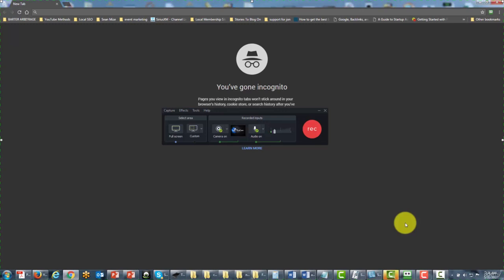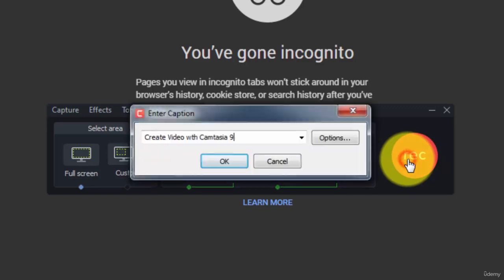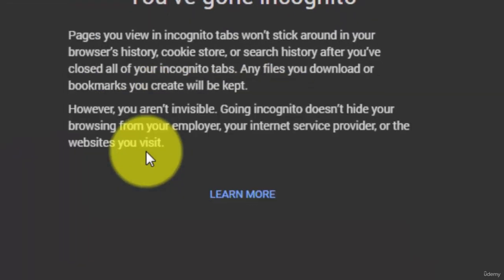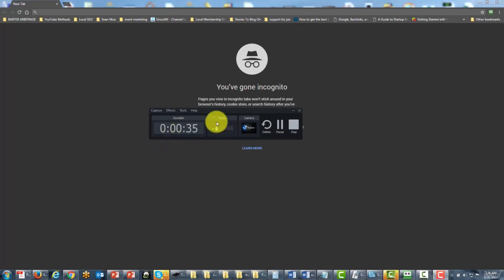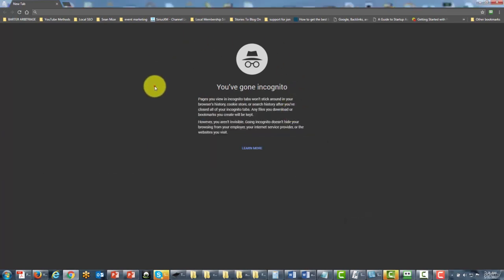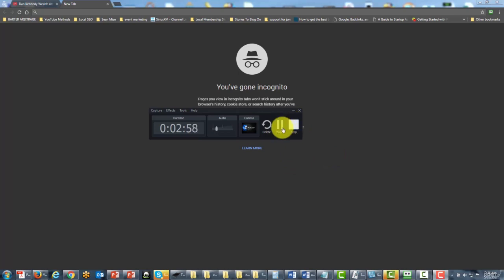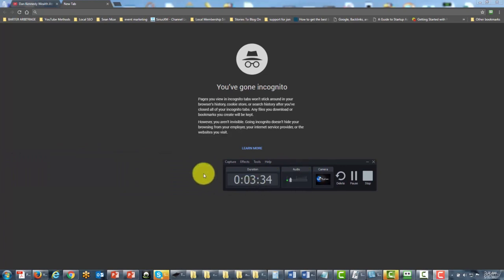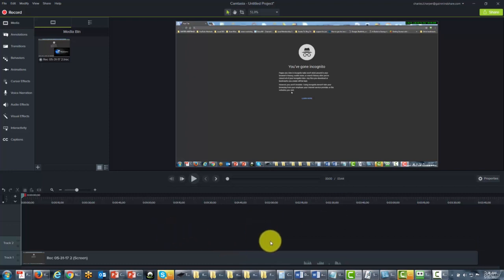PART 9 Brief Example Of What Happens